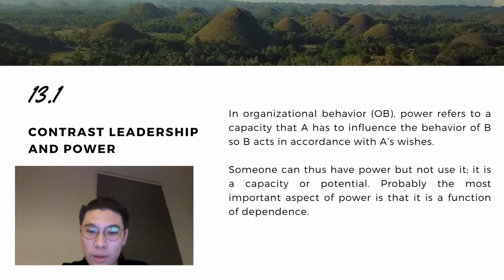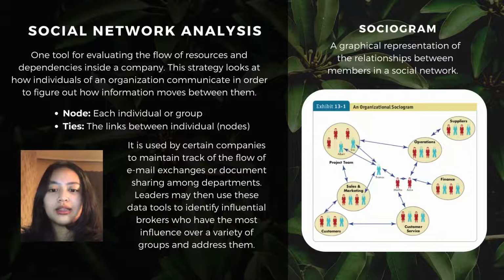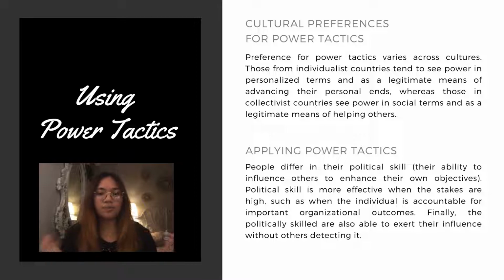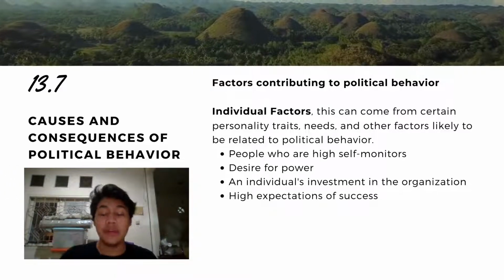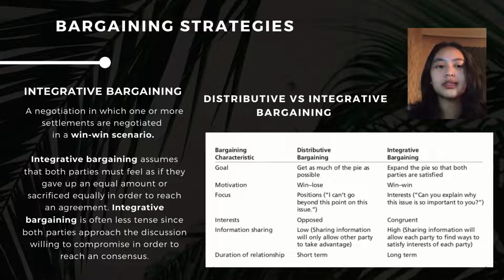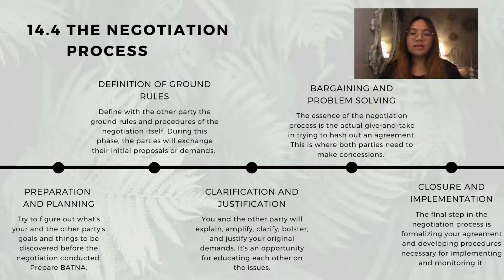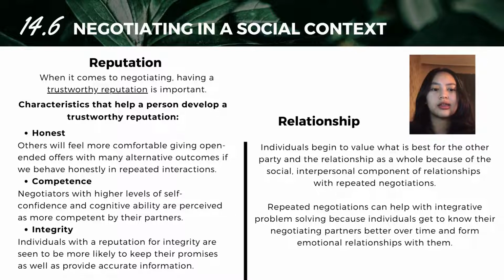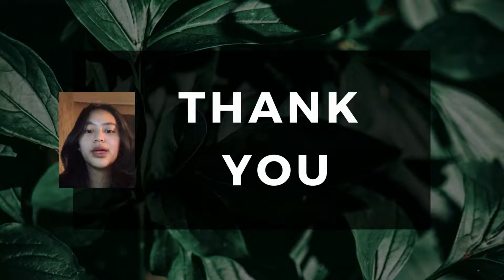Organizational Behaviour, Group 4 Presentation, Chapter 13-14: Power-Politics & Conflict-Negotiation